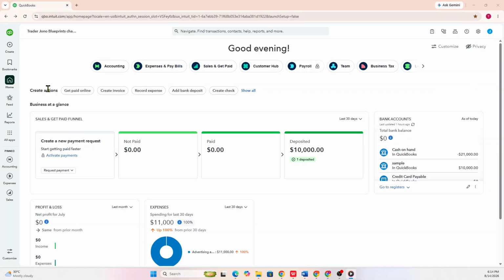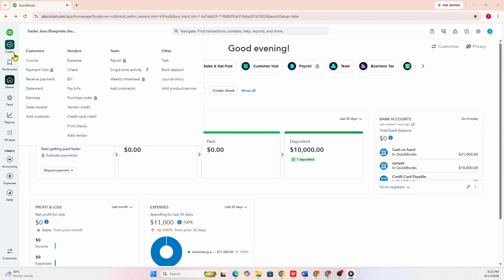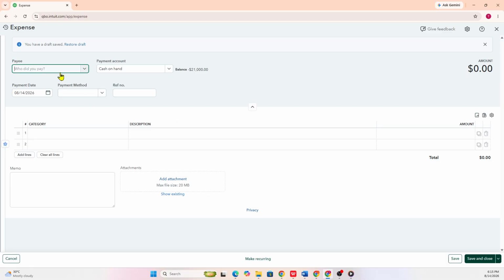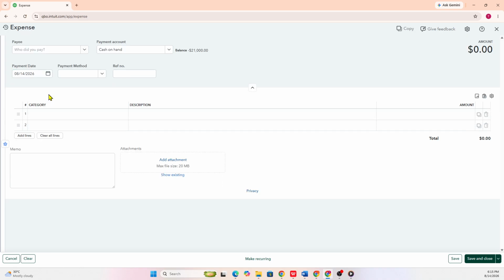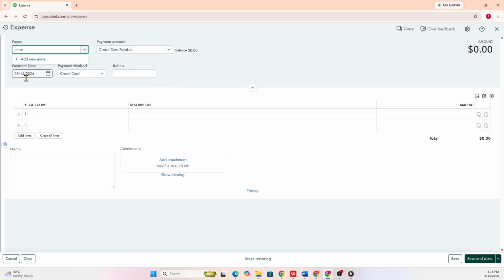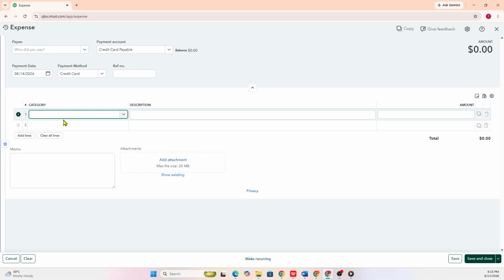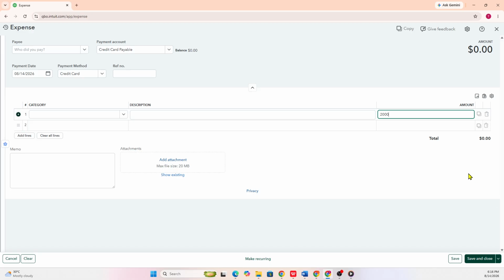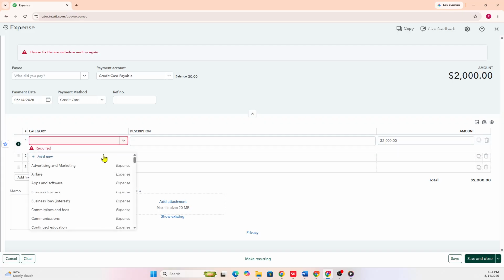How To Record Credit Card Payments In QuickBooks Online (2026)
This tutorial shows you how to record credit card payments in QuickBooks Online by entering the transaction as an expense. You’ll learn how to select the correct vendor, date, credit card account, and payment method before saving the transaction. By the end, you’ll know how to accurately record a credit card transaction in QuickBooks Online.

Video Chapters:
00:00 - How to Record Credit Card Payments in QuickBooks Online
00:09 - Open the Create Transaction Menu
00:18 - Select Expense
00:24 - Enter the Vendor and Transaction Date
00:32 - Select the Credit Card Payment Account
00:41 - Confirm the Payment Method
00:48 - Review the Credit Card Transaction
00:57 - Save and Close the Expense
01:05 - Confirm the Credit Card Transaction
01:12 - QuickBooks Online Credit Card Recording Complete